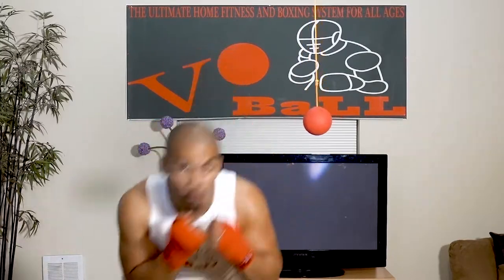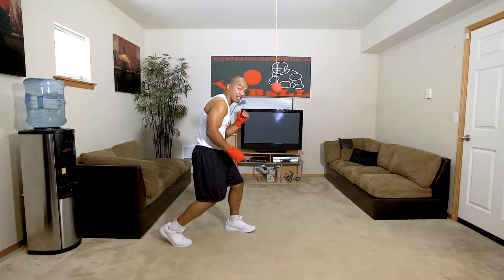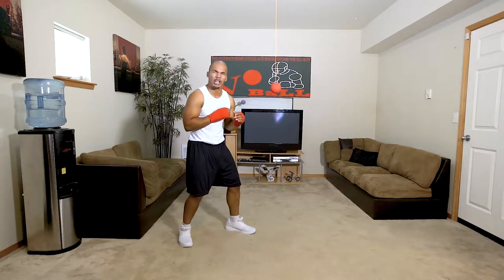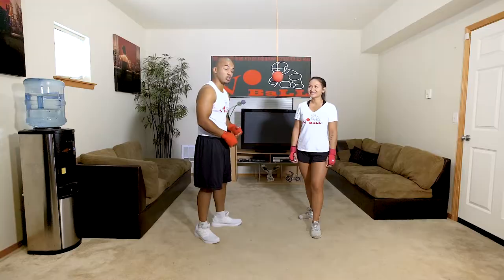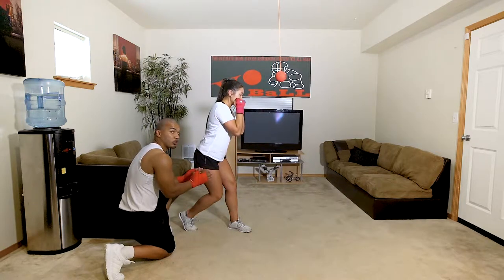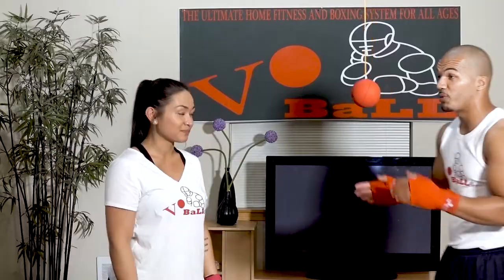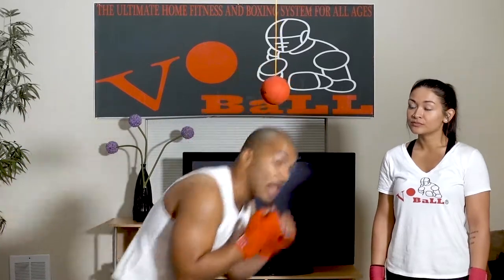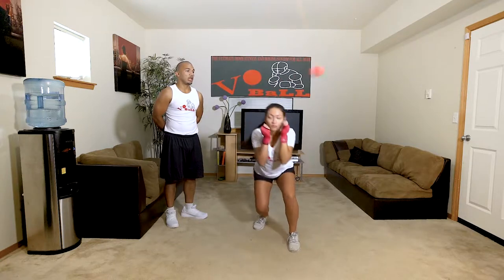Vo Boxing Reflex Ball, Boxing and Fitness DVD--How to properly Bob and Weave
Vo boxing reflex ball training DVD How to properly Bob and Weave with Manny Dunham 'the ak 47" and Nicole Alexis Christensen.

Vo Boxing reflex ball Amazon store

See Vo boxing reflex ball review on Amazon